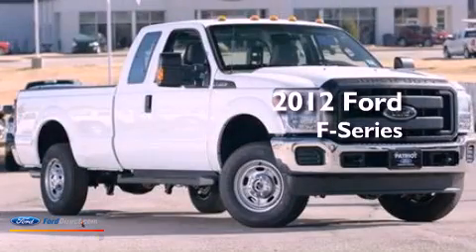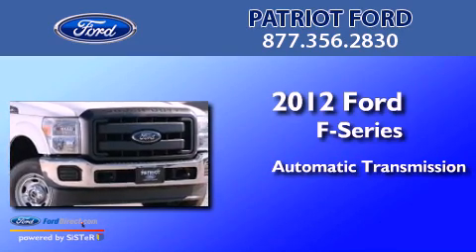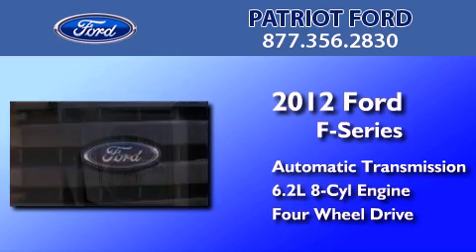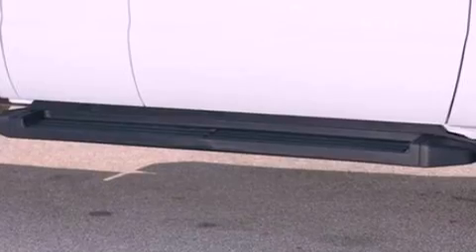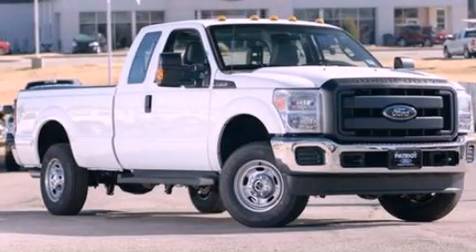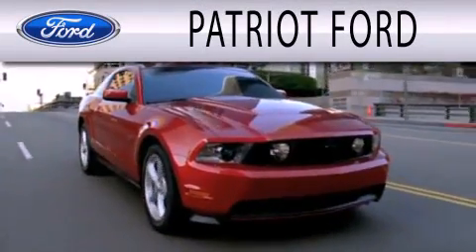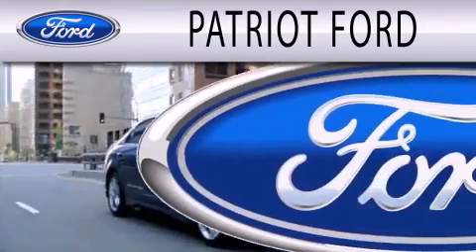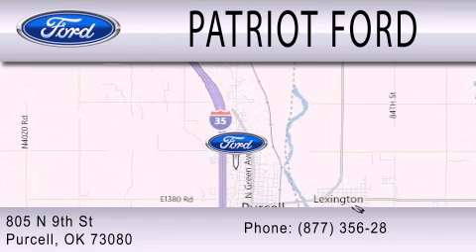2012 FORD F-250 Purcell OK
Year : 2012
 Make : FORD
 Model : F-250
 Engine : 6.2L V8 16V MPFI SOHC FLEXIBLE FUEL
 Trans . : 6-SPEED AUTOMATIC
 Exterior : OXFORD WHITE
 Miles : 3

 Stock : CED16285